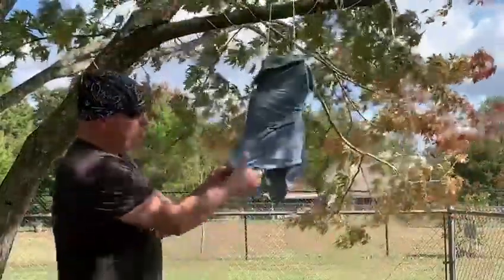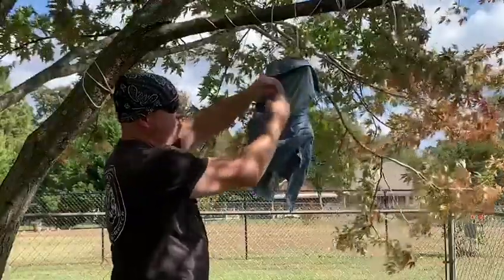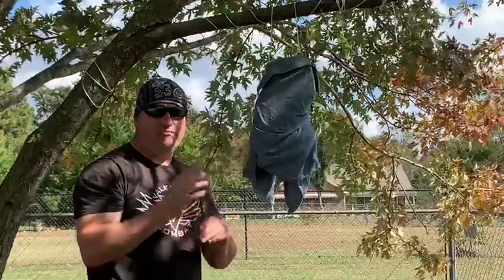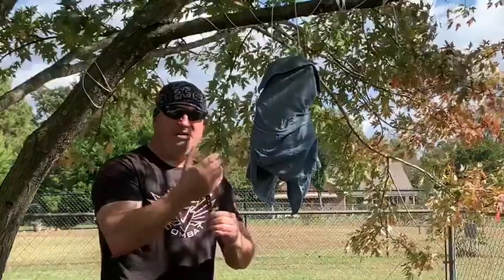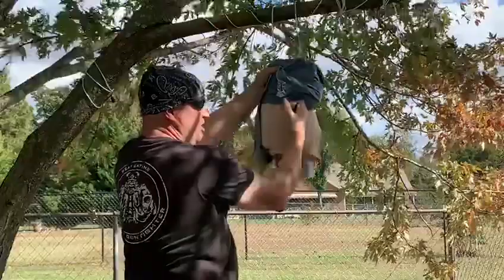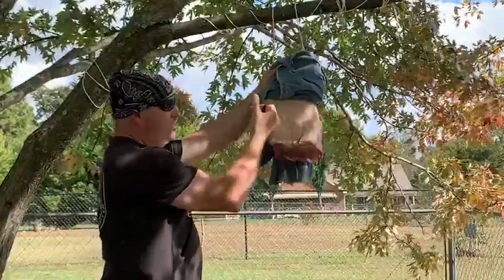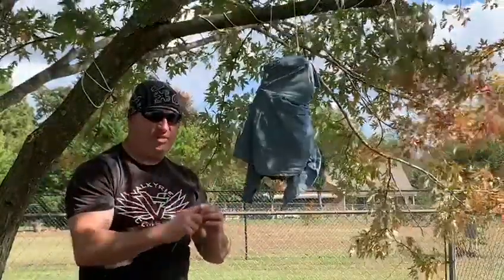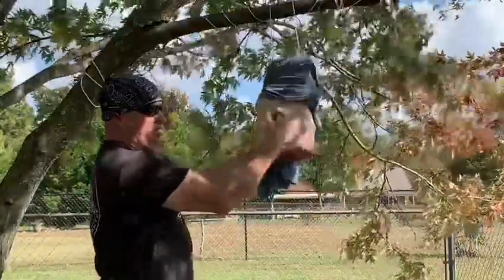“Ghost Spike” Kill Test